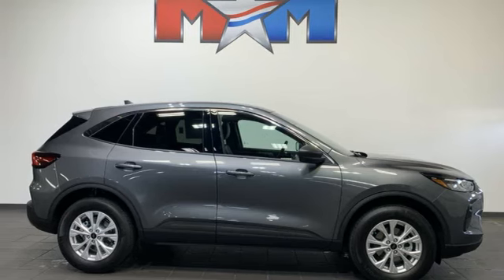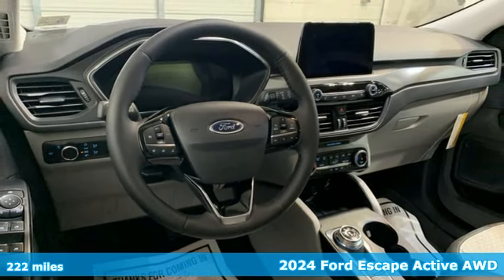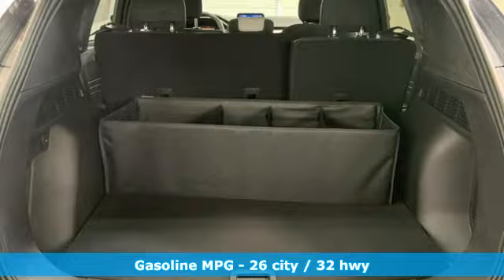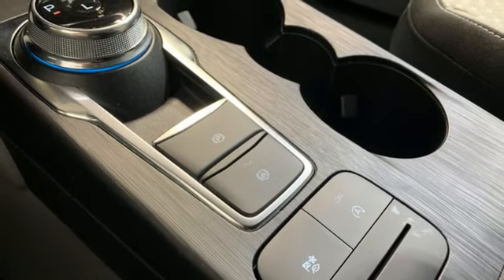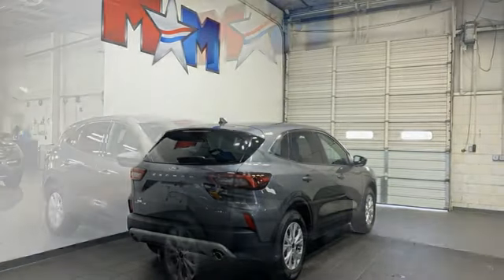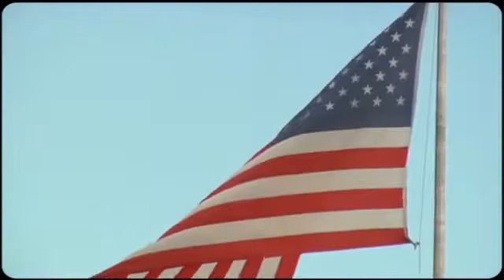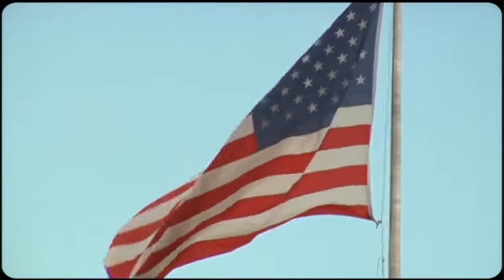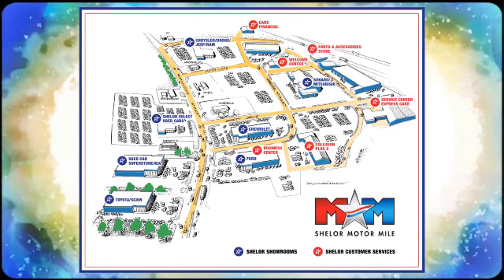New 2024 Ford Escape Christiansburg VA Blacksburg, VA FD240213 - SOLD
Year: 2024
Make: Ford
Model: Escape
Trim: Sport Utility
Engine: 1.5L 3 Cylinder Engine
Transmission: 8-Speed A/T
Color: Carbonized Gray Metallic
Interior: Space Gray
Stock #: FD240213
VIN: 1FMCU9GN0RUA66749